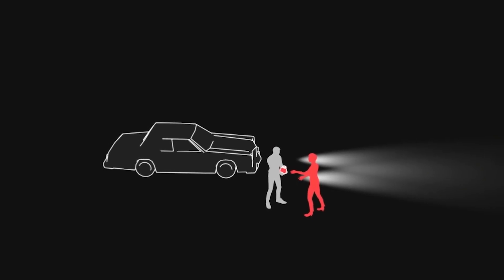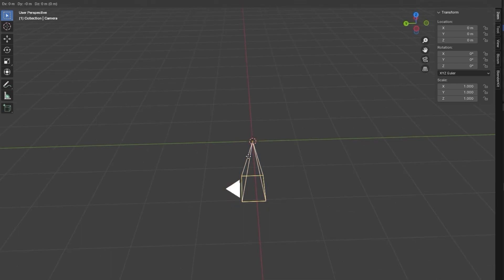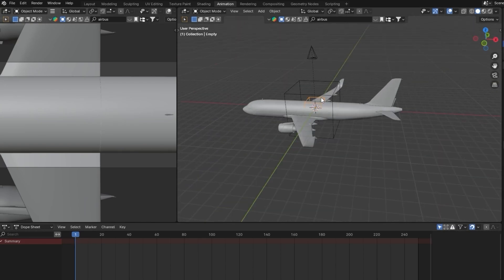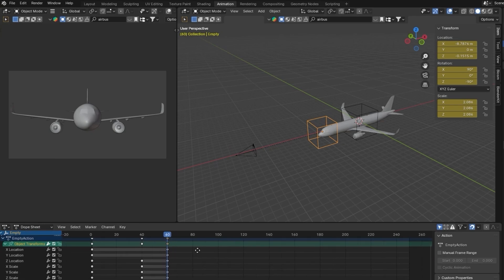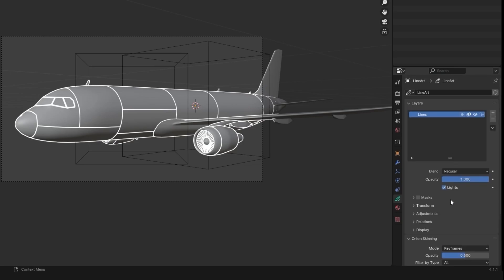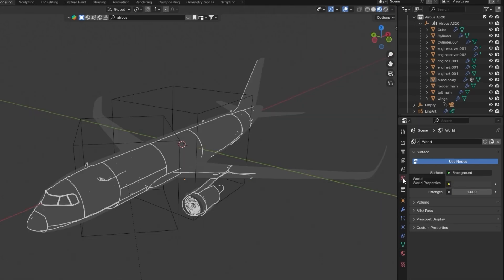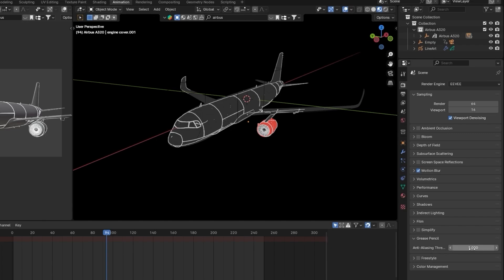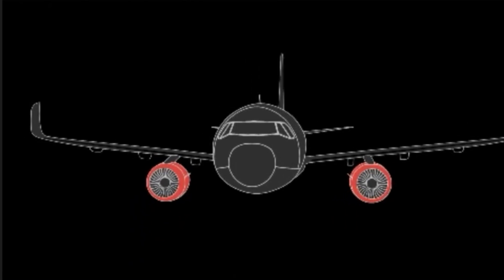3D Animation Like LeMMiNo In Minutes?! (Blender Tutorial Beginner Friendly)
3D Blender Animation Tutorial Like LeMMiNo

In This Blender Tutorial For Beginners I'm going to teach you how to do 3D Animation like LeMMiNo, if you ever wanted to know how to edit like LeMMiNo in blender 3D this video will get you really close. If you want more blender tutorials be sure to let me know. We'll be using the grease pencil in blender to do this outline effect and it's really good for youtube documentary visuals.